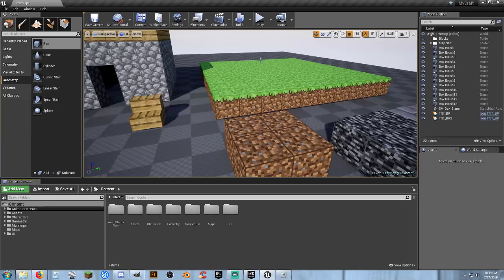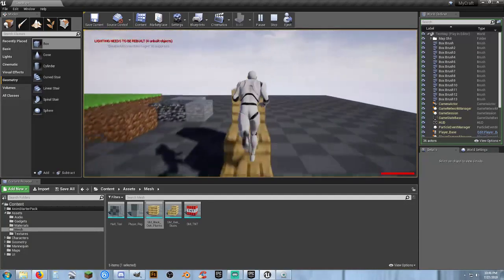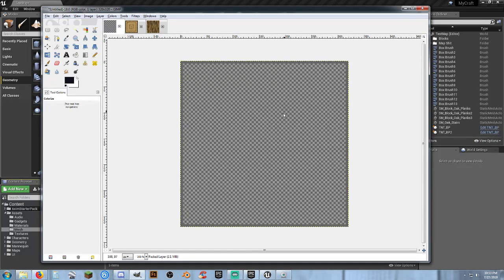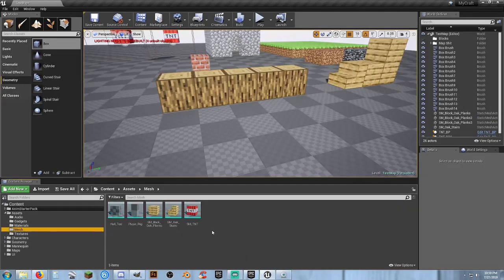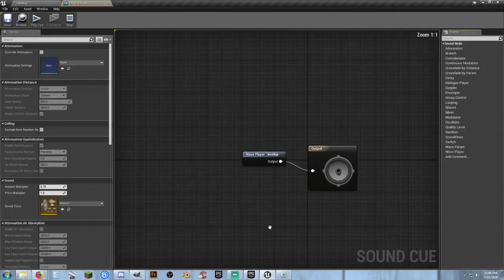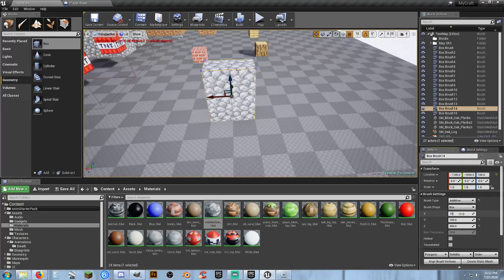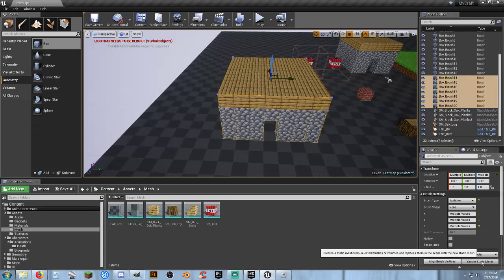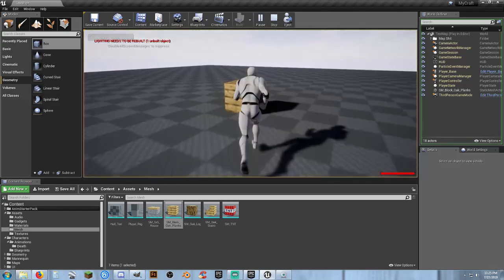UE4: Spitballing - Minecraft in UE4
Adding in some Minecraft textures and sounds to create meshes and such for minecraft themed maps.